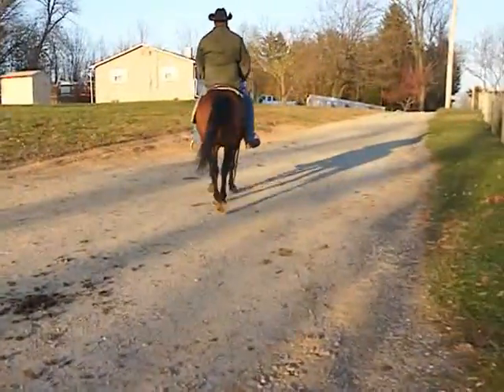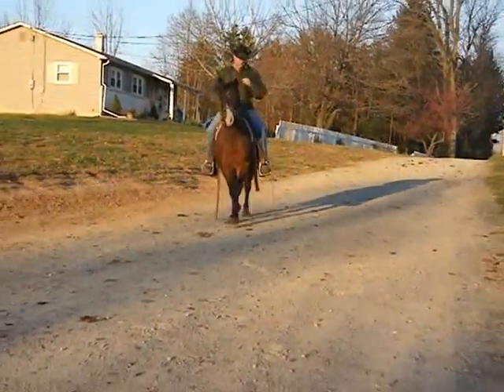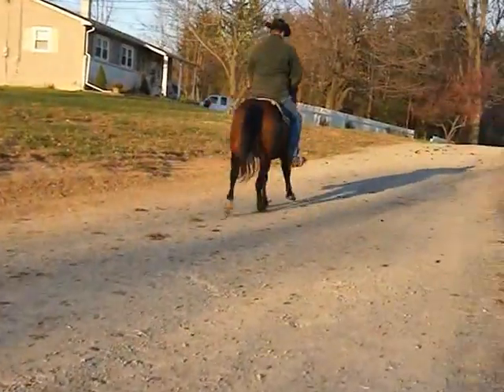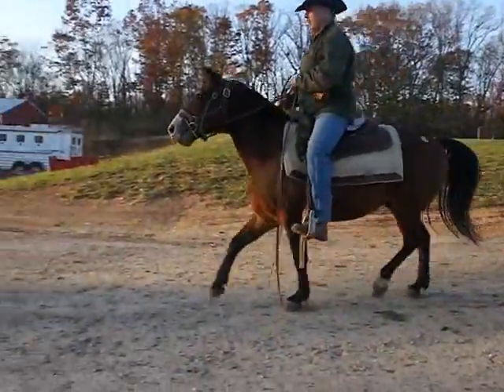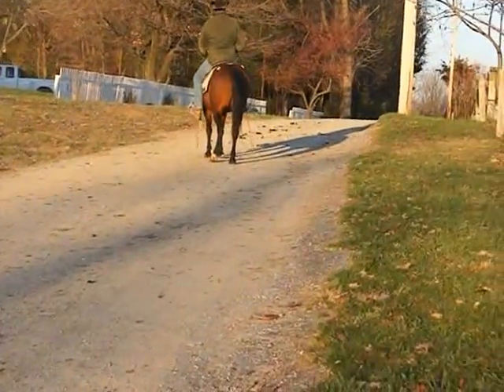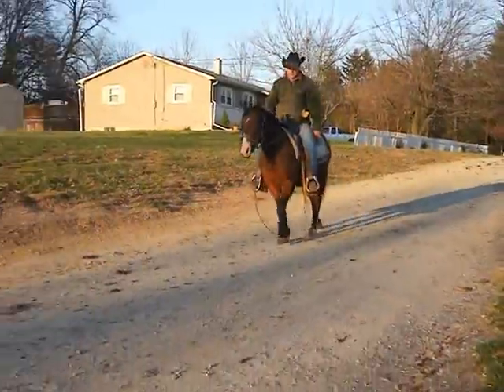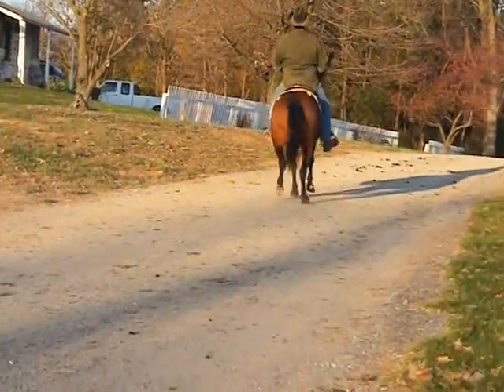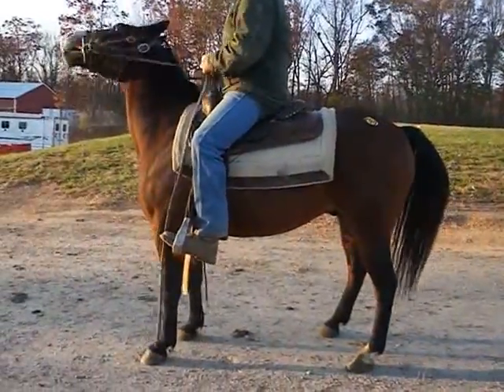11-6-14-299- Bay large pony gelding approx 14.1 hands walk, trot, canter, backup neck reins he is cute and correct has some chrome he would do well English or Western.